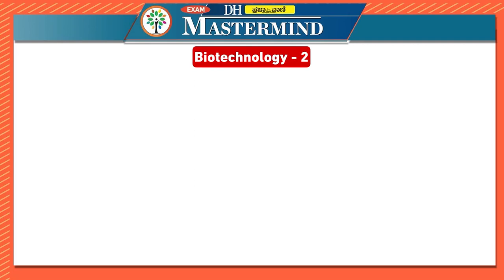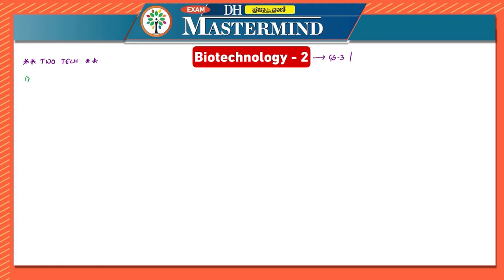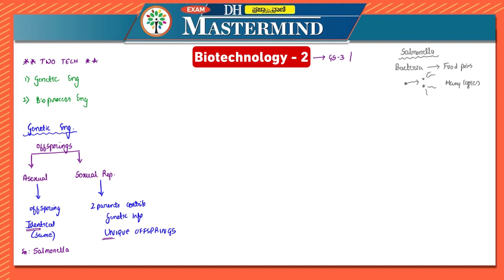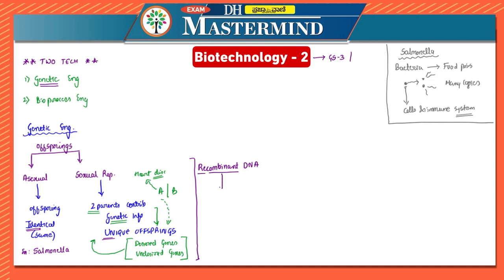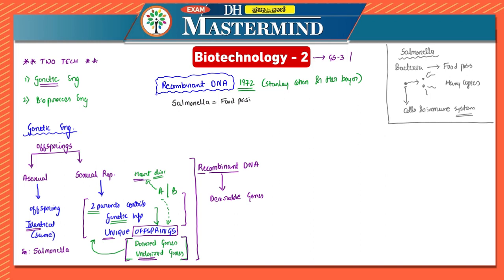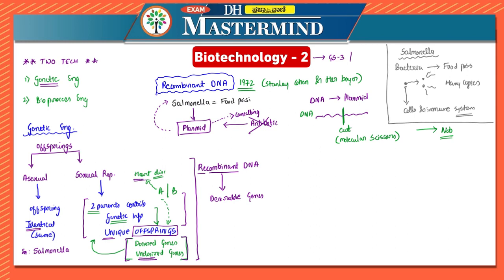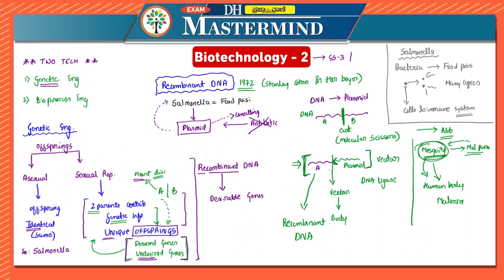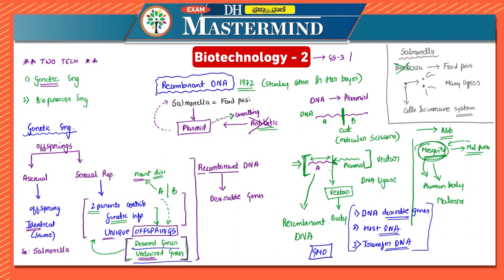Biotechnology | Part 2 | GS 2 Topic | KAS 2024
Welcome to Part 2 of our in-depth series on Biotechnology, designed specifically for KAS 2024 aspirants. In this video, we cover the fundamental concepts of biotechnology, its applications, and its significance in the GS 2 syllabus. Whether you're a student, professional, or an enthusiast, this series will provide valuable insights into the ever-evolving field of biotechnology.

 Instagram.com/dhpvmastermind   |

| DH-PV mastermind |